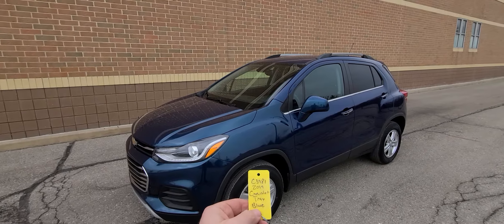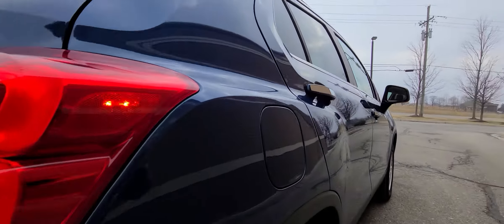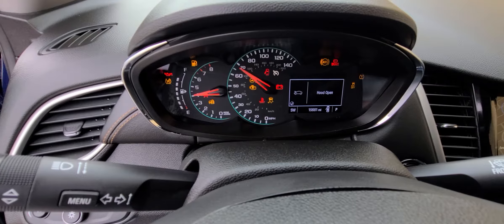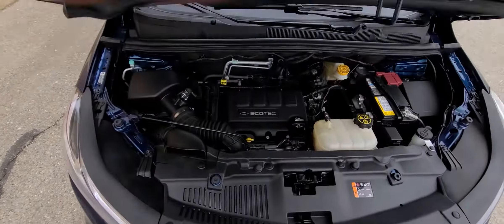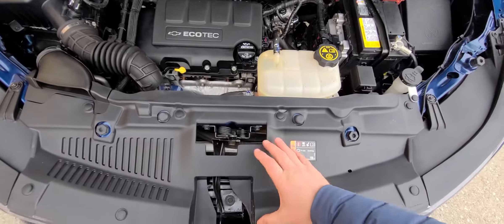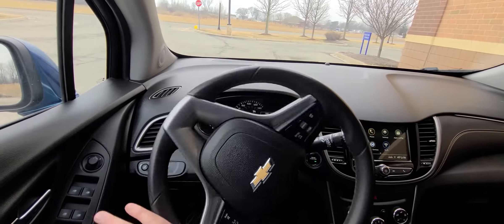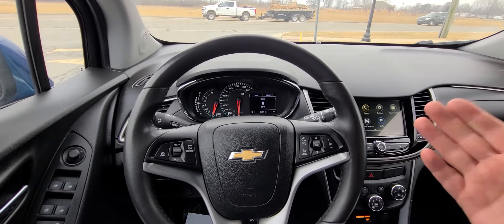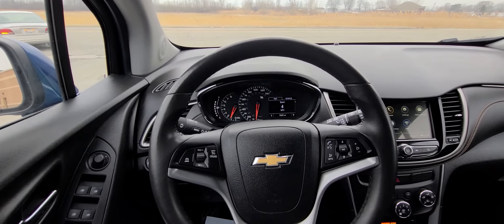c3981 2019 Chevy trax